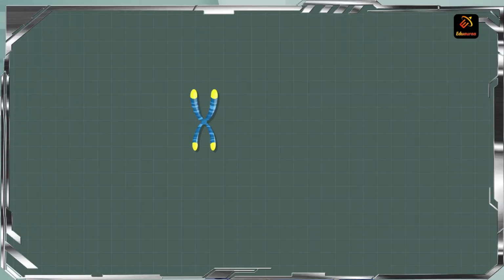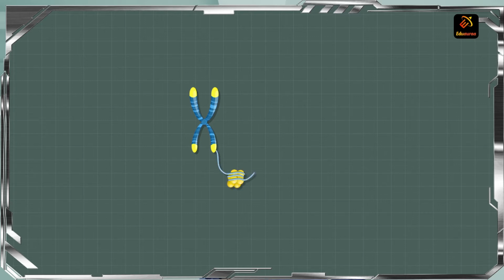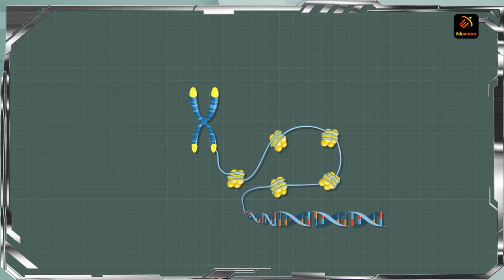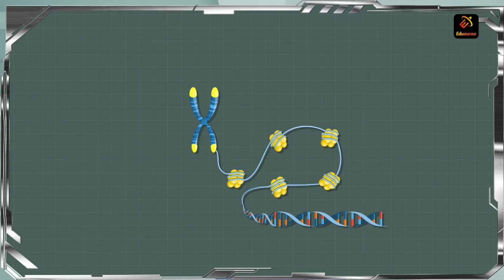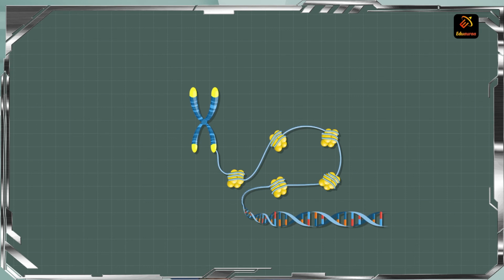Cell the Unit of Life | Cell Theory | Biology | Class 11th | Eduauraa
Let's learn all about Cell the unit of life with the help of our  Academic Expert Sunil Vishwakumar Sir at Eduauraa.